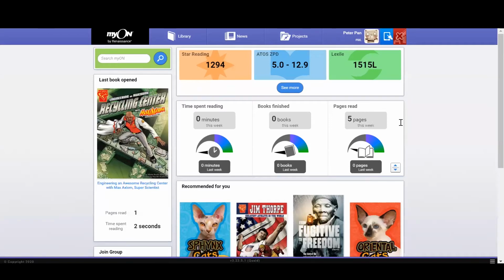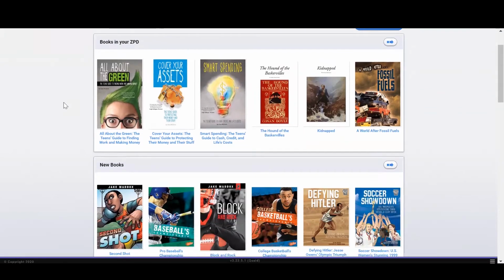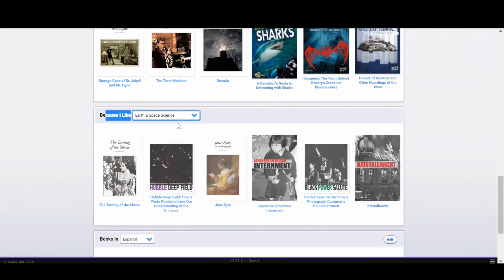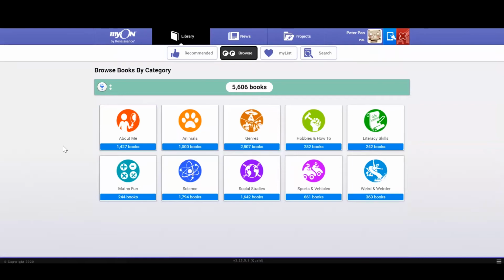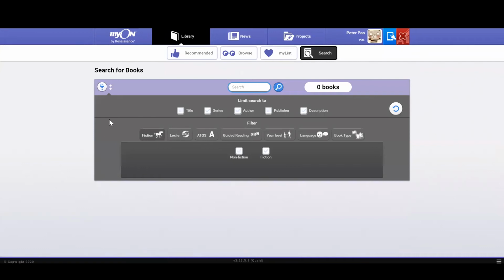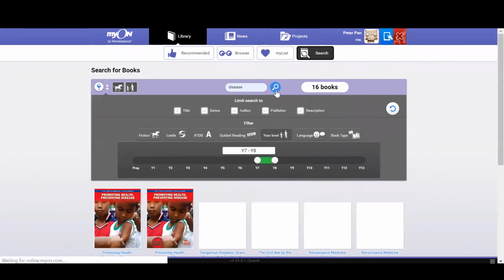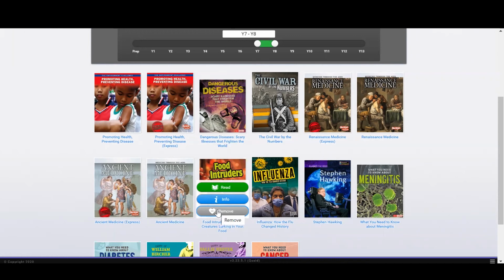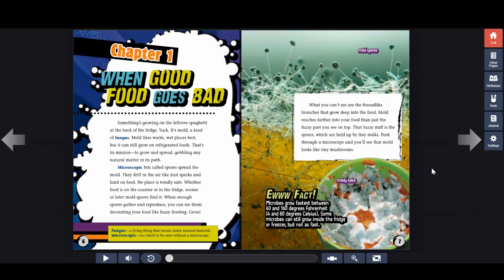myON Tutorial - Launching myON from a student’s perspective